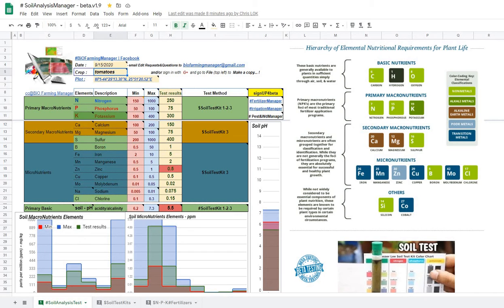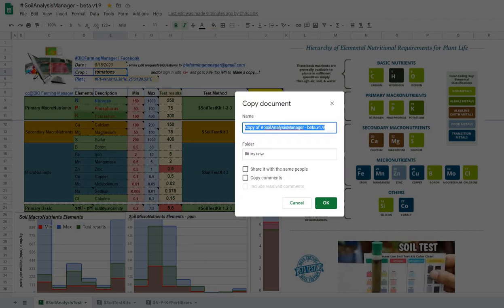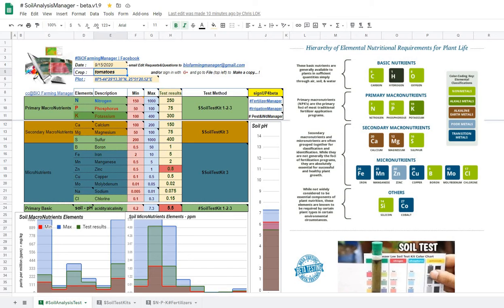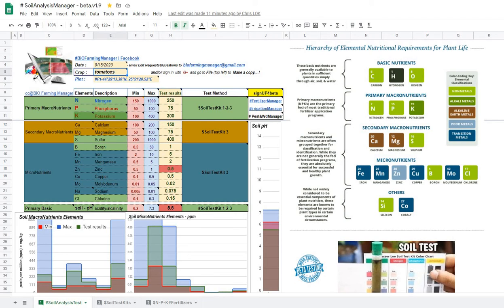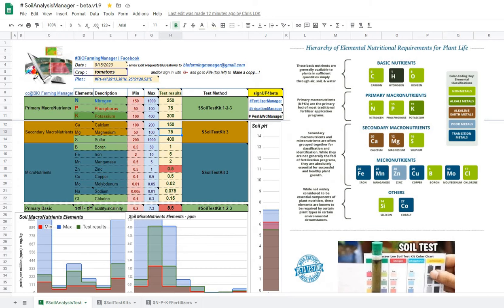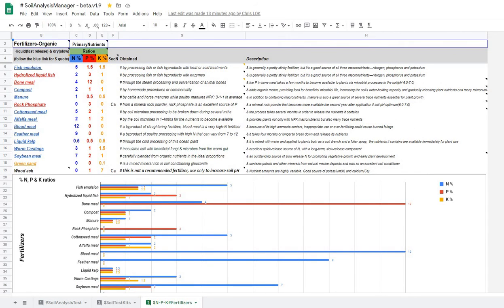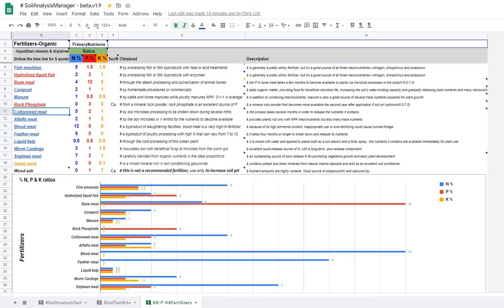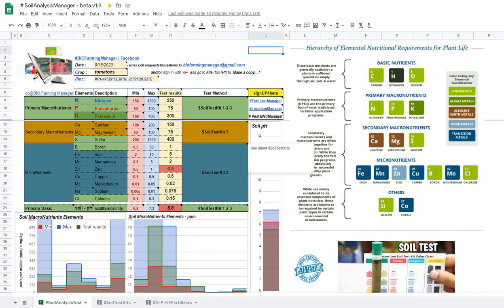SoilAnalysisManager | Video tutorial | How to manage your soil nutrients for your organic farm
The SoilAnalysisManager software tool for organic farming that will enable our team members to offer custom proper support for this tool and speed up the learning curve process for the future organic farmer and also help him get acquainted with

- risk management best practices and rules in organic farming
- leveraging the local resources of the plot in terms of nutrients
- estimate the certified organic fertilizers needed for maximum yields.

To get an even broader perspective and deeper understanding of these concepts take your time to go through the "Maximize your PLOT" e-book @

I'm a Senior Project Manager & self proclaimed productivity addict with more than 10 years experience in project development & management focused on making a point of showing my clients how I leverage a decade of learning and applied skills in the service of founders and businesses by helping them scale their productivity and growth through technology(automations), digital marketing & social media! Q&A